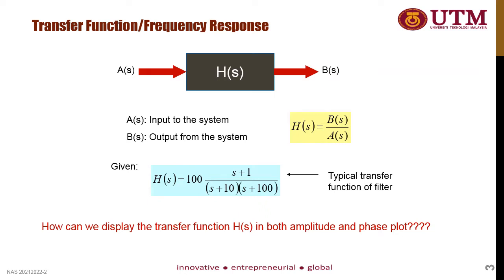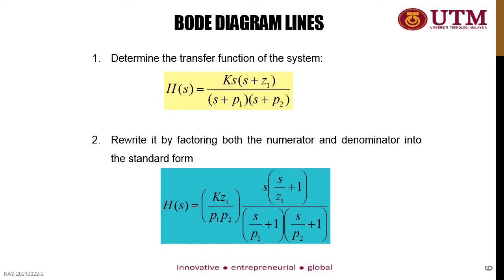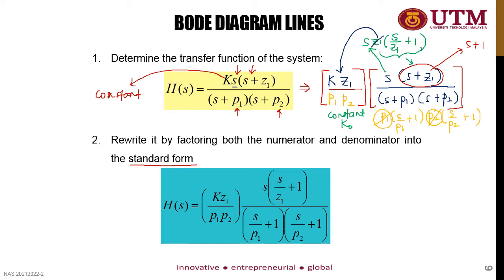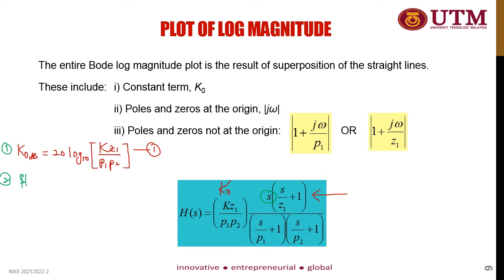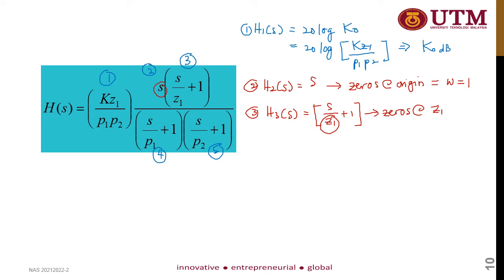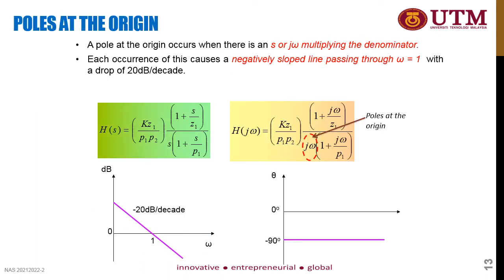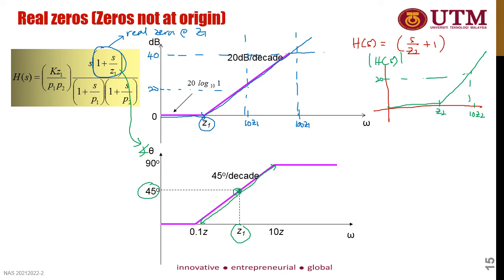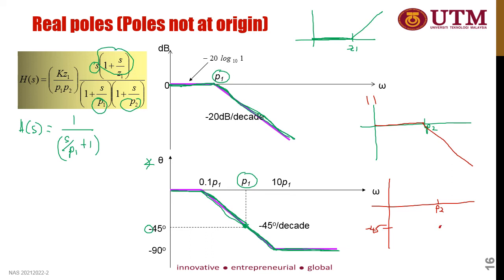CHAPTER 5 - 2: FILTER RESPONSE AND BODE PLOT